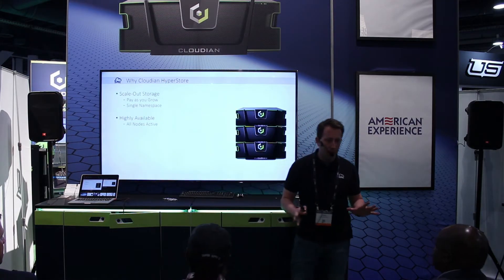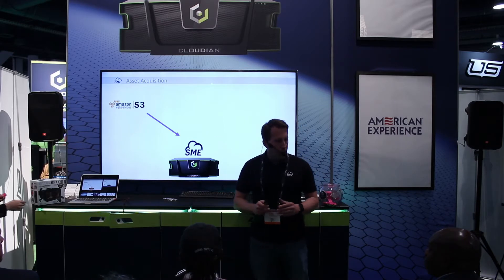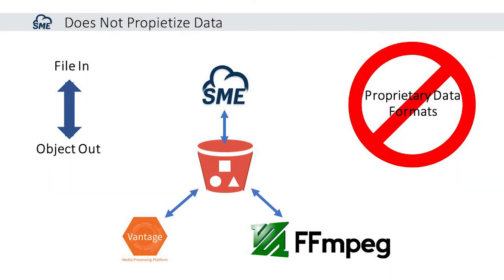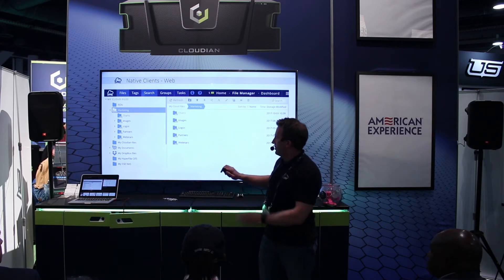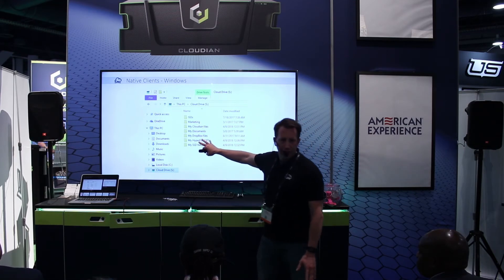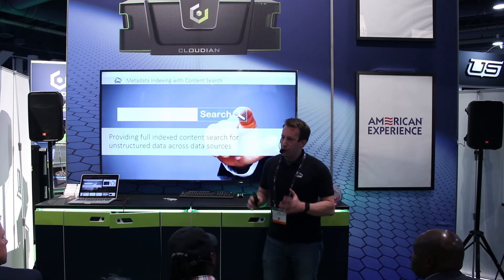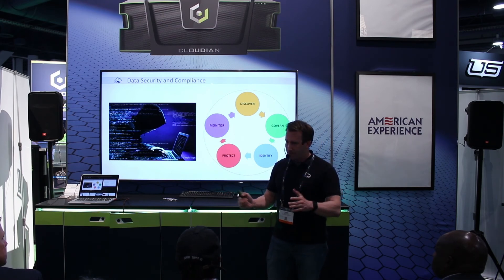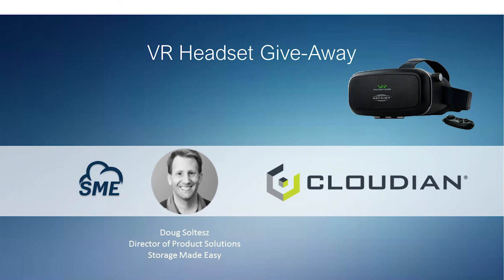Storage Made Easy File Fabric: Binding Diverse Storage Types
NAB 2018 LAS VEGAS

SME Director of Product Solutions Doug Soltesz.